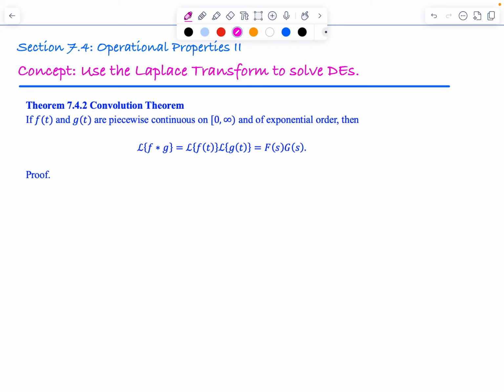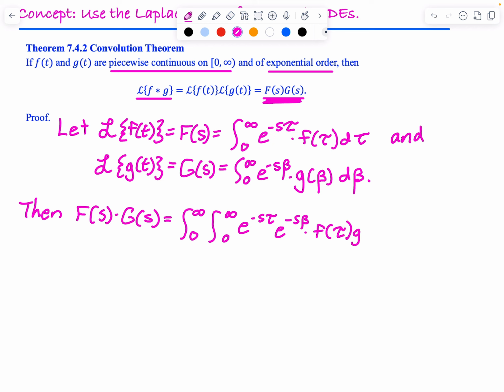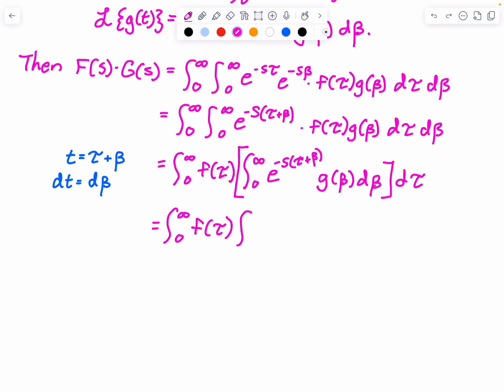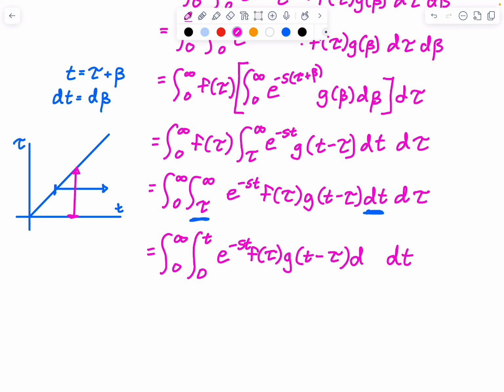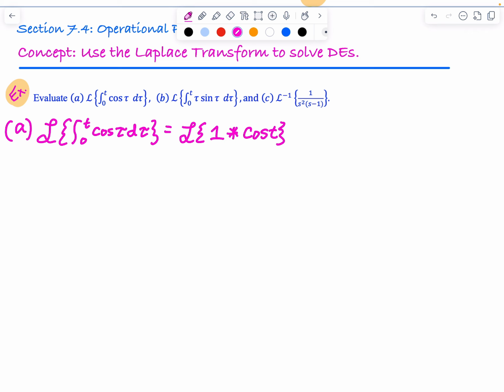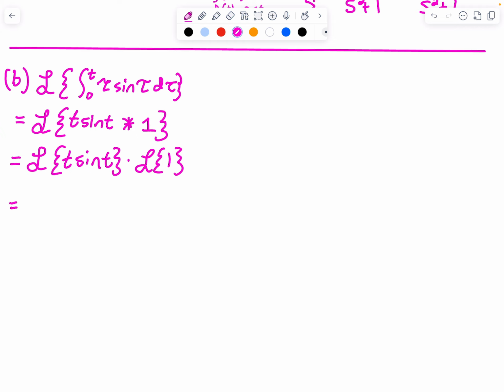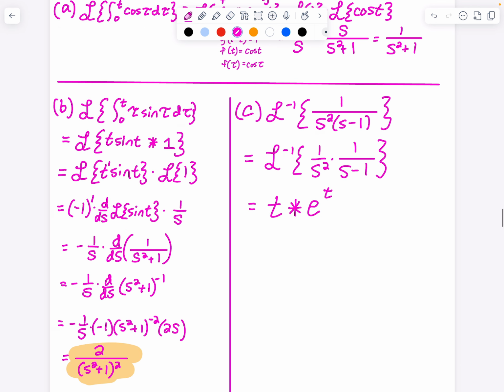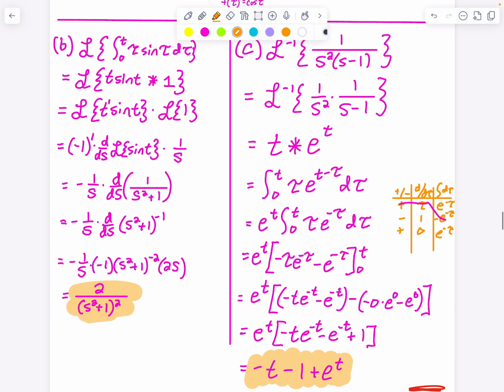Differential Equations - Operational Properties II - 7.4.3